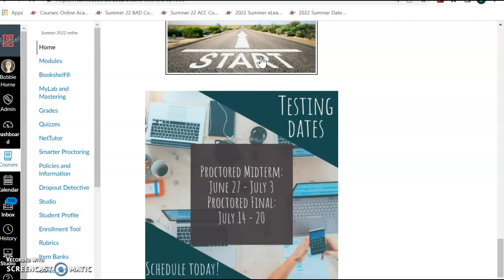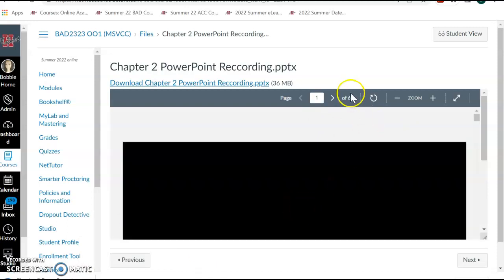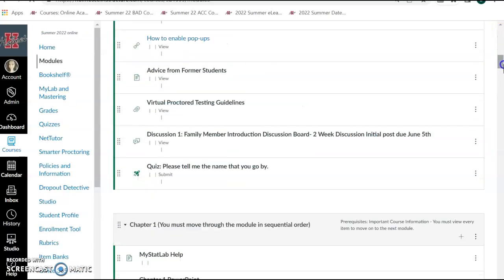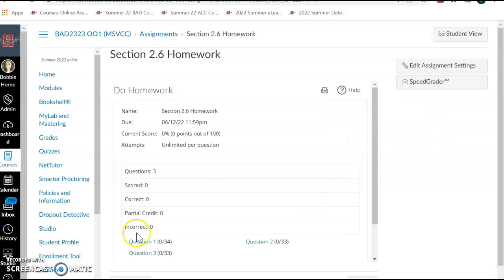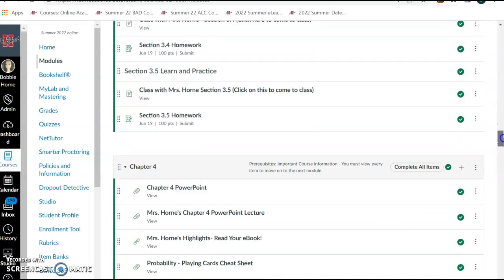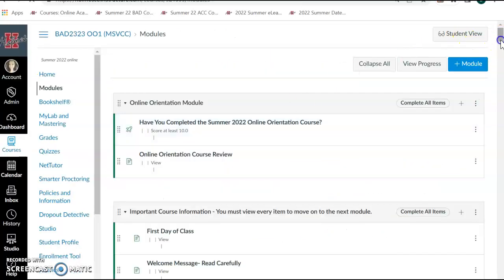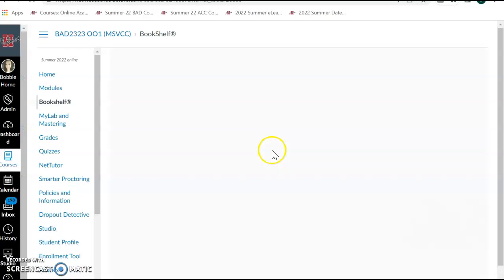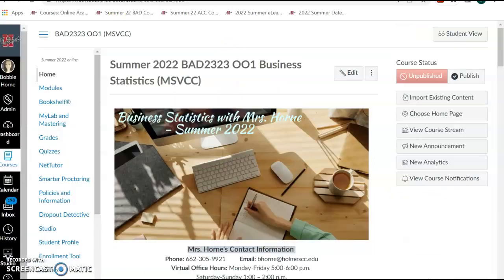Welcome to Business Statistics Summer 22